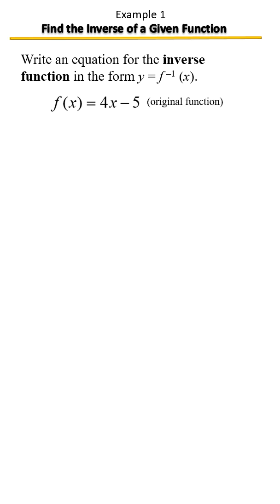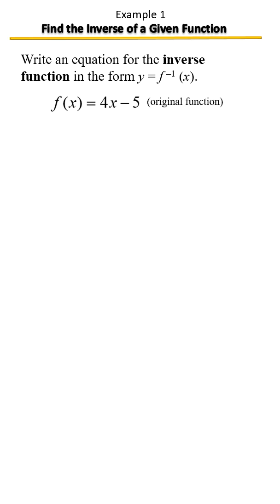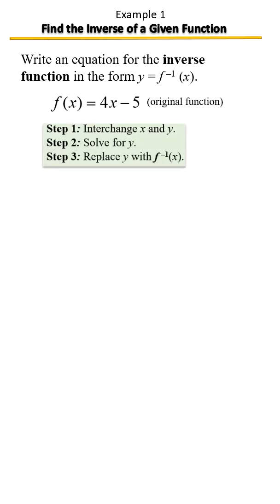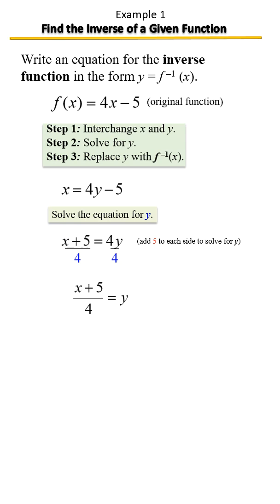How to Find the Inverse of a Function | Graphing the Inverse of a Function, Ex 1, Part 1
Need help understanding inverse functions? In this video, you'll learn:
✅ What an inverse function is
✅ How to find the inverse of a function algebraically
✅ How to graph both the function and its inverse on the coordinate plane
Perfect for students preparing for Algebra exams, PERT, SAT, or ACT math!